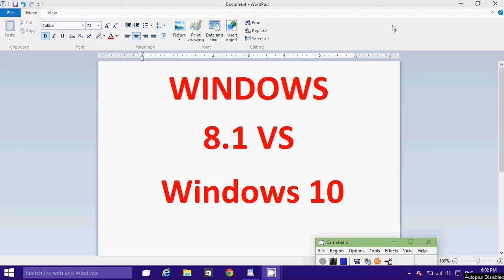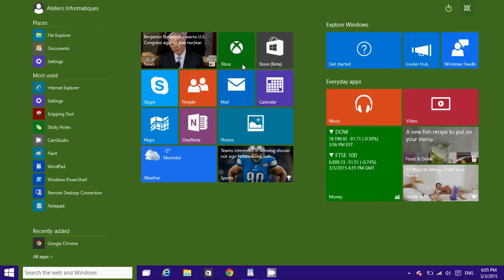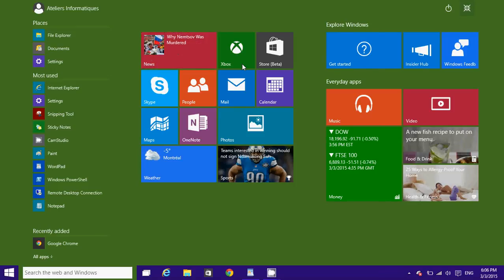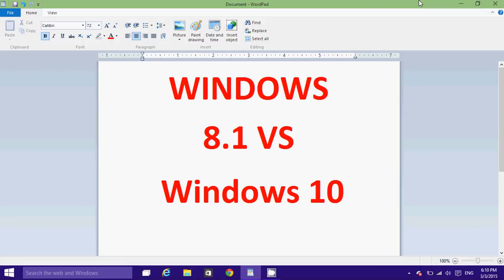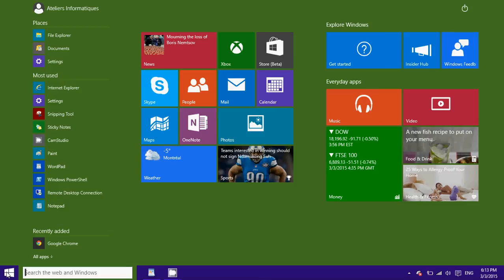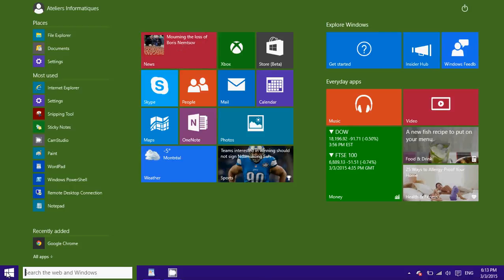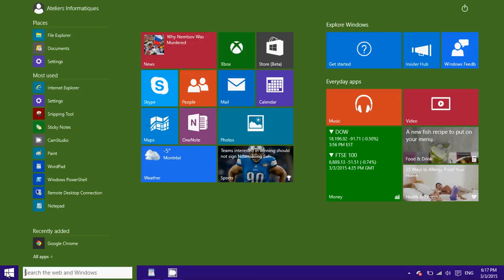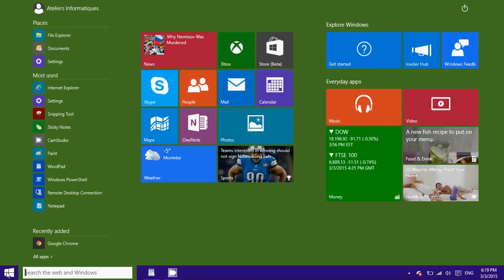Windows 8 VS Windows 10 will it be better and faster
Windows 10 VS Windows 8 let's compare both operating system and see if Windows 10 might be better